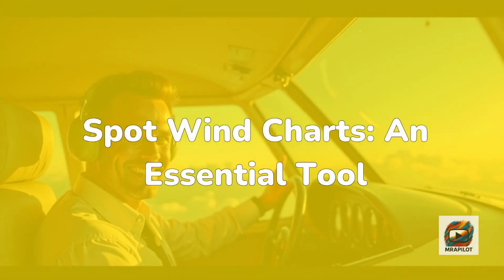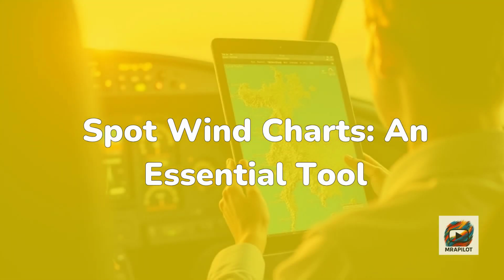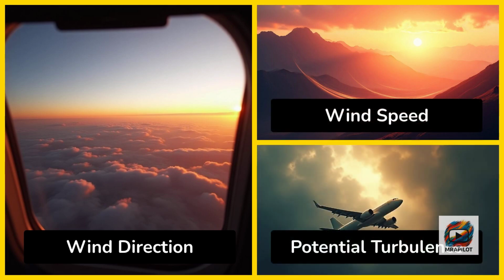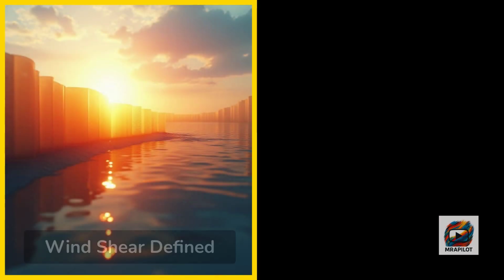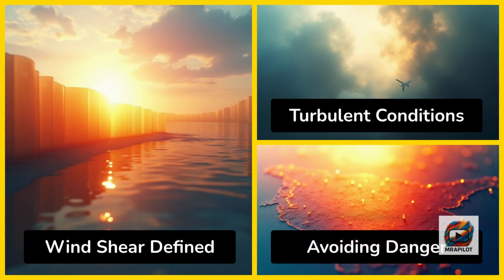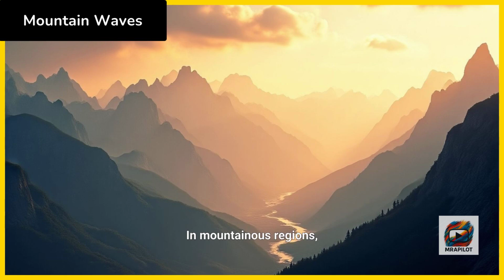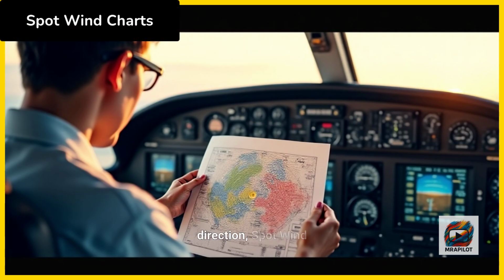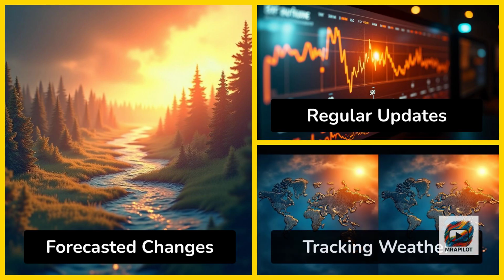ATPL Training Meteorology #54 Spot Wind Charts mp4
🌬️ **Meteorology #54 – Spot Wind Charts | ATPL Theory**
In this lesson, we dive into **Spot Wind Charts** — essential tools for understanding winds aloft, planning flight levels, and optimizing fuel efficiency and performance.

🎓 This video is part of the complete ATPL Meteorology course, designed for student pilots and aviation professionals preparing for airline pilot exams.

📚 **Topics covered:**

* Purpose and structure of Spot Wind Charts
* How to read wind direction, speed, and temperature
* Interpreting multiple levels and locations
* Using charts for flight planning and fuel management
* Integrating wind data with other meteorological information

👍 **Perfect for:**

* Pilots enhancing operational planning skills
* Aviation weather enthusiasts interested in upper-air data